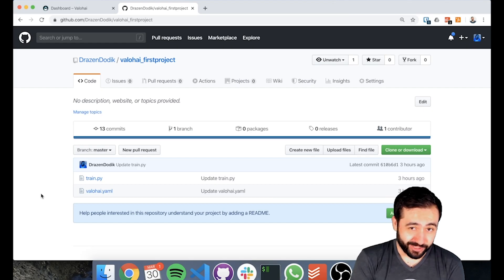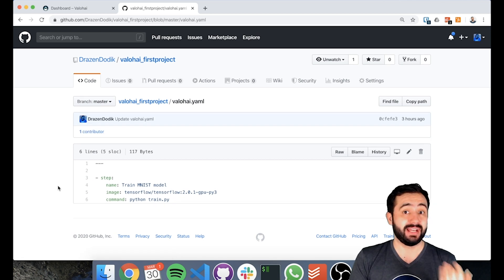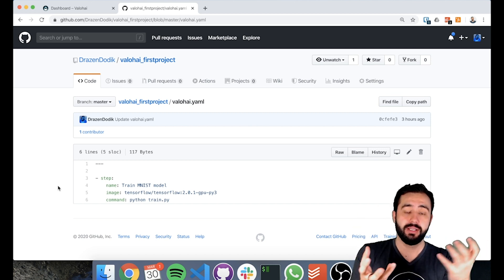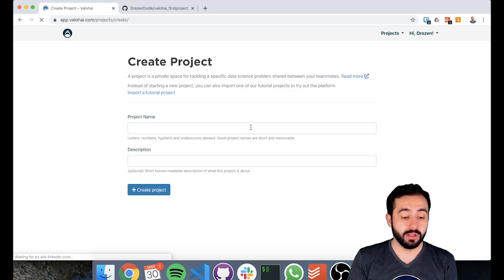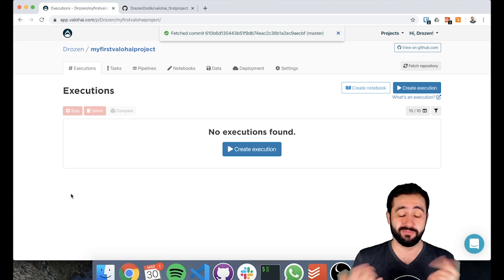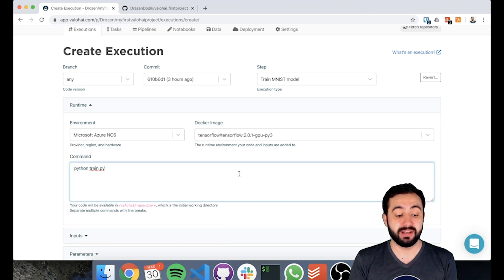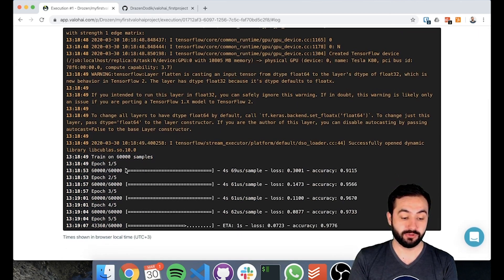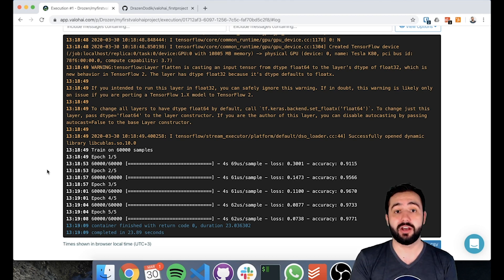Configure your existing project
A look through the Valohai configuration file (valohai.yaml) and how to bring your existing project to Valohai.